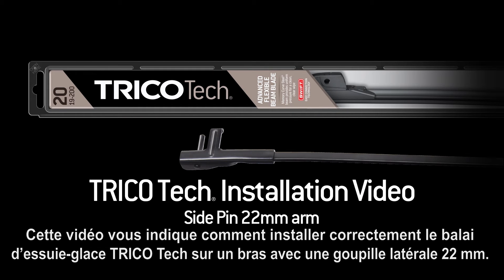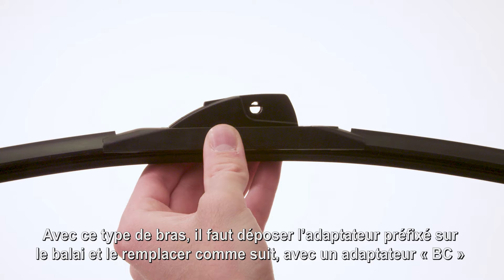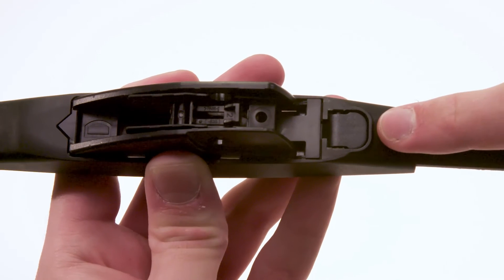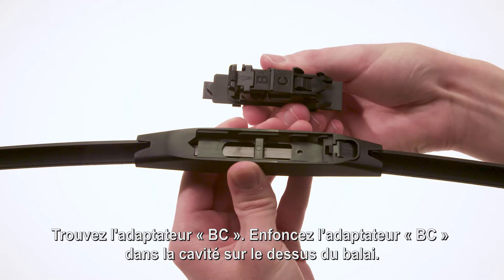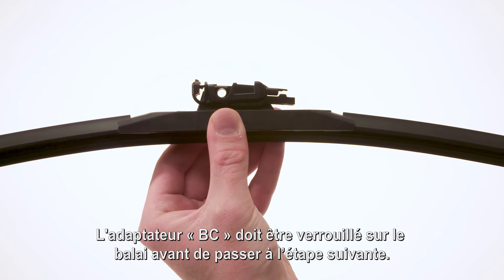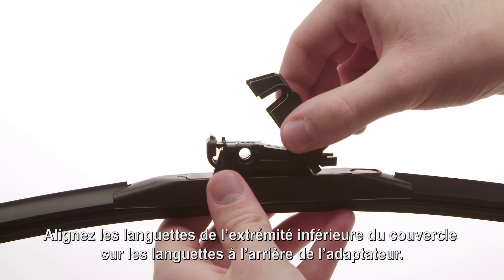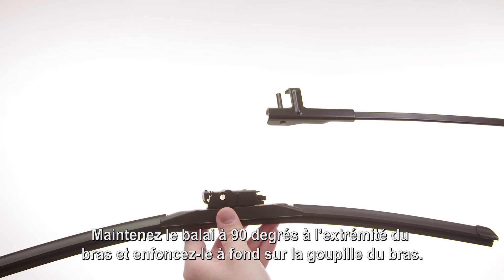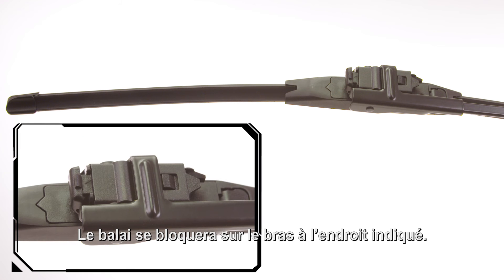TRICO Tech® Vidéo d’installation Bras avec une goupille latérale (22 mm)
- Si la lame en caoutchouc du balai est protégée par un plastique, enlevez la protection avant l’installation.

- Avec ce type de bras, il faut retirer l’adaptateur préfixé sur le balai et le remplacer comme suit, avec l’adaptateur « BC » :

- Poussez le petit levier de l’adaptateur vers le centre du balai.

- Pendant ce temps, soulevez l’adaptateur installé en usine pour le séparer du balai et jetez-le.

- Trouvez l’adaptateur « BC » et appuyez-le sur le centre du balai. Les deux parties en relief à l’intérieur du dispositif de blocage de l’adaptateur se verrouilleront sur la zone du balai identifiée par un « X ».

- Identifiez le couvercle de l’adaptateur « E » et placez-le incliné au-dessus de l’adaptateur « BC ». Veillez à ce que le trou sur le dessus du couvercle se trouve à l’extrémité inférieure. Alignez les languettes de l’extrémité inférieure du couvercle sur les languettes situées à l’arrière de l’adaptateur.

- Faites tourner le couvercle vers le bas sur l’adaptateur jusqu’à ce qu’il se bloque en place.

- Maintenez le balai à 90 degrés à l’extrémité du bras et enfoncez-le à fond sur la goupille du bras.

- Faites tourner le balai jusqu’à ce que la languette qui se trouve sur le dessus du bras chevauche le dessus du balai.

- Le balai se bloquera sur le bras à l’endroit indiqué.

 (Avant de l’utiliser, veillez à ce que le balai soit verrouillé sur le bras de l’essuie-glace.)